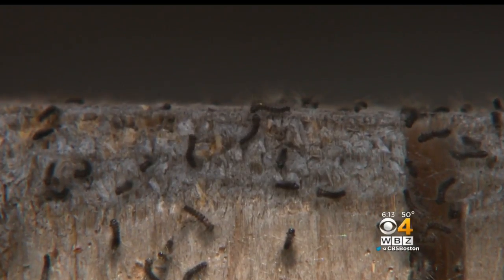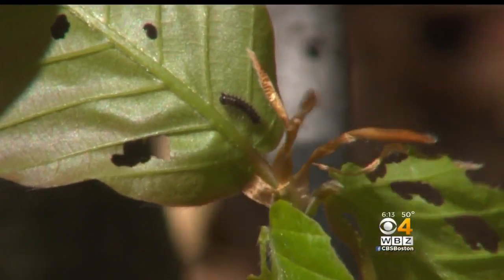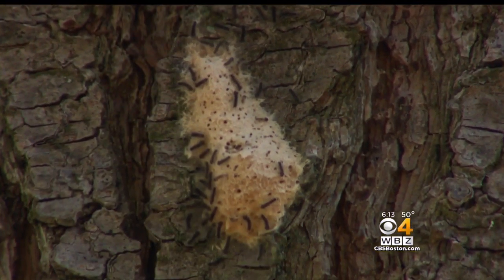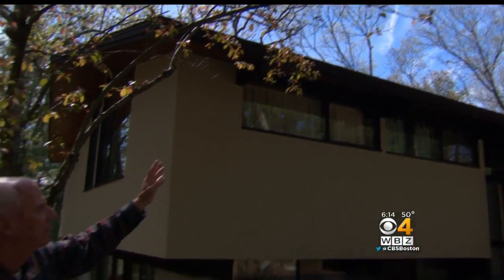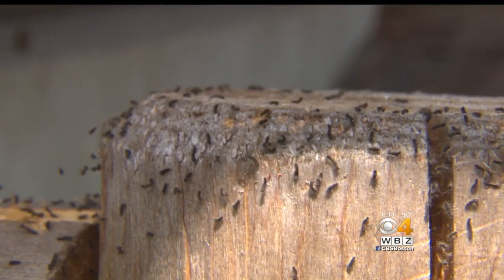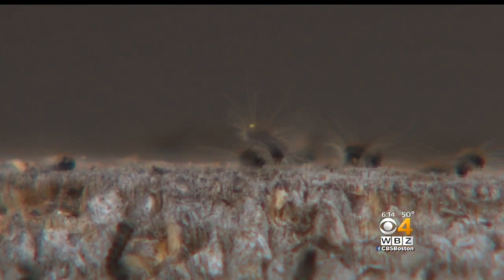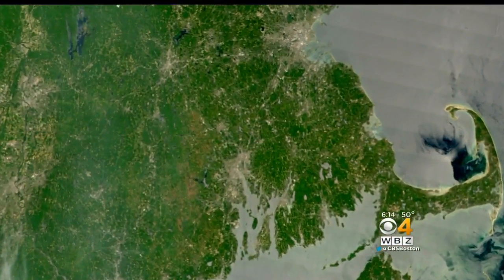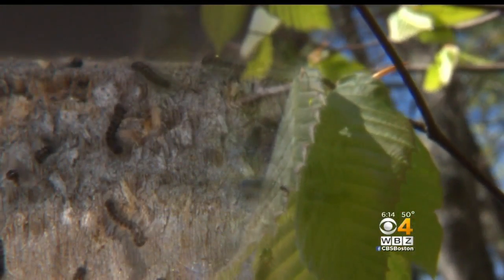Gypsy Moth Caterpillars Are Back And Shouldn't Be Ignored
The pesky gypsy moth caterpillars are back and experts say it will be one of our worst years on record. WBZ-TV's Pamela Gardner reports.